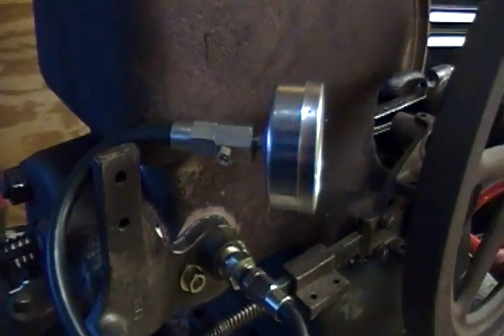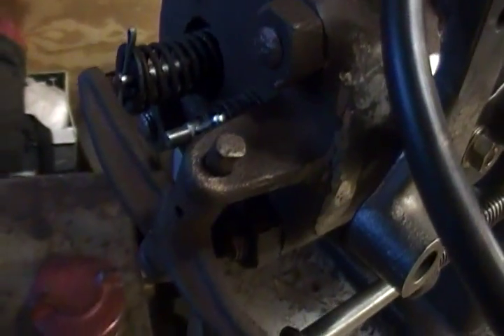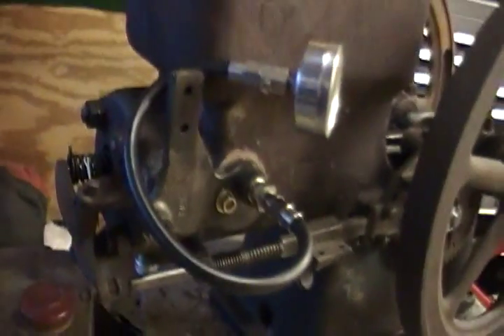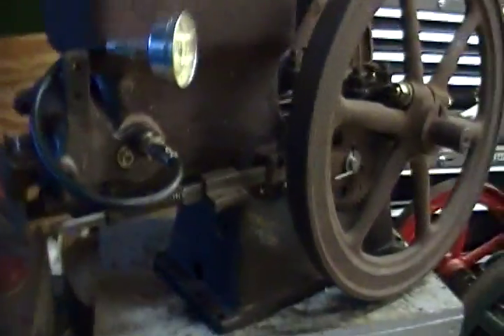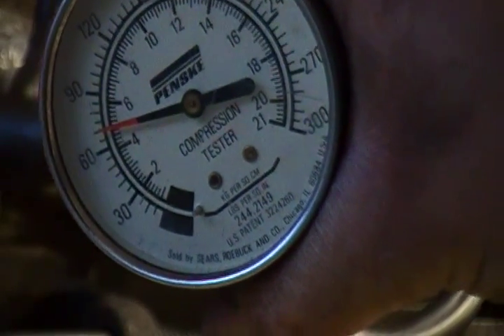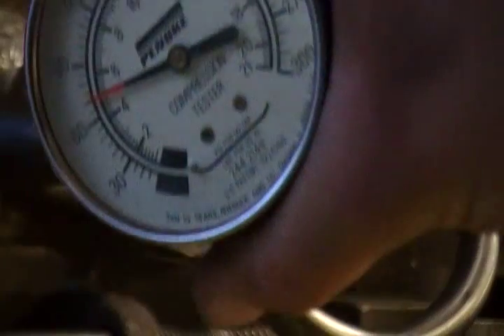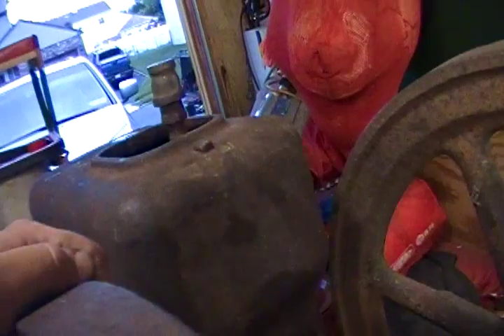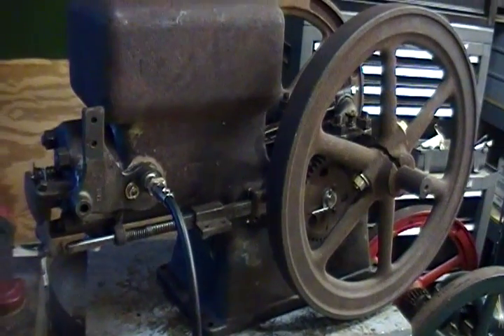Hercules 2 1/2 HP Engine Series / Compression Test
Now there is a technicality...  Yes the engine did make 70 psi of compression by the time the piston reached TDC, however this engine will not hold much compression.  Using a different gauge set up I checked the leak down of the cylinder.  It took approx. 5 seconds for the pressure to diminish to 30 psi.
My hopes are still that these problems will improve with some run time.